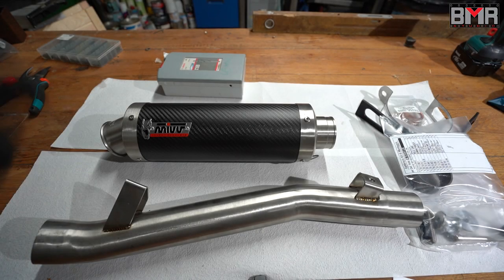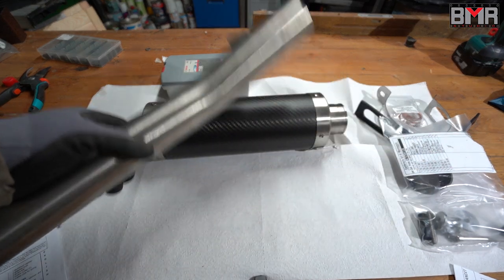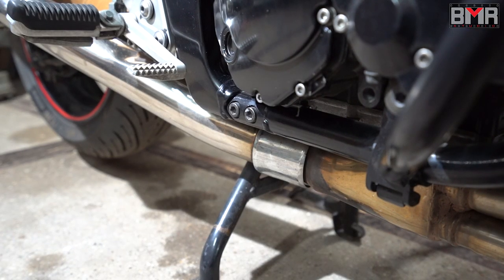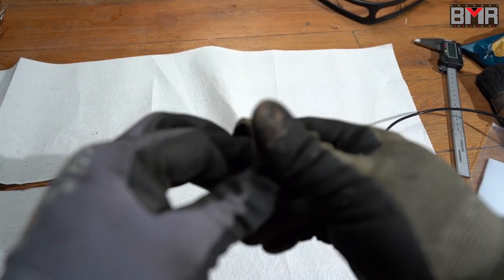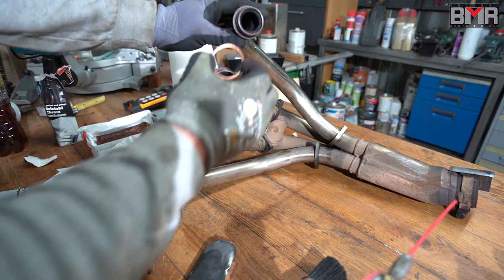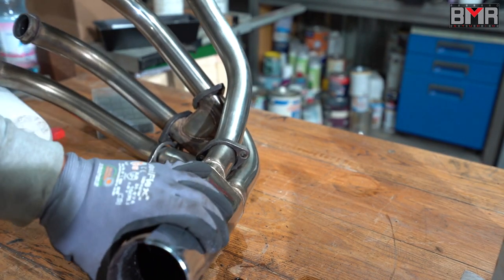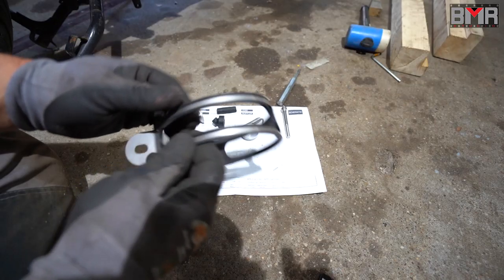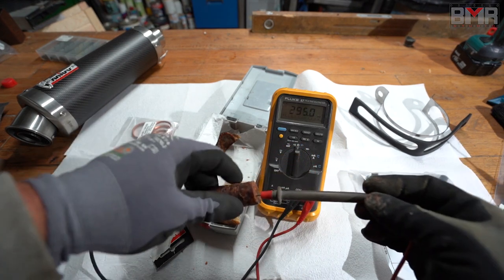MIVV GP Carbon Exhaust System Installation - Suzuki Bandit GSF 650S 2005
Awesome sport exhaust system from MIVV!
When Your PTI is expiring, You must to check Your exhaust system also. After 14 Year, of course better to replace it.

Here in Germany, the inspectors are not so flexible with the measurements :) And this is Good from them!
Last time they said: Next time, this bike will not pass .
The original muffler cost 700 Euro!!!
Meanwhile the complete  MIVV GP Carbon cost only 370 Euro!

MIVV give You all documentation, to complete the periodic technical inspection. EU card, papers, warranty for their exhaust systems..

Now the funny part :)